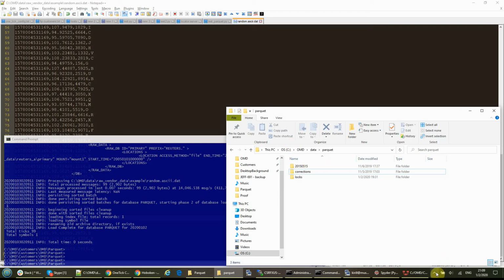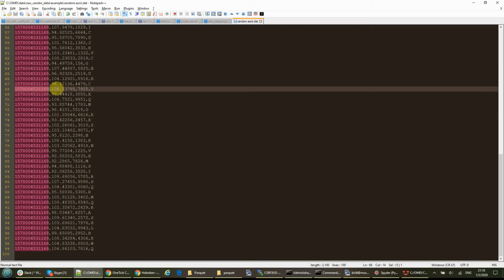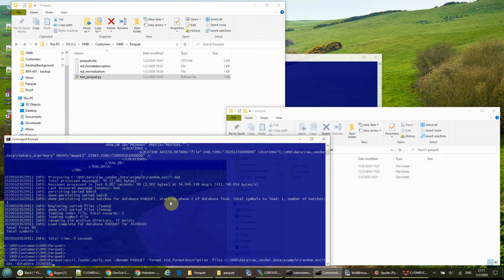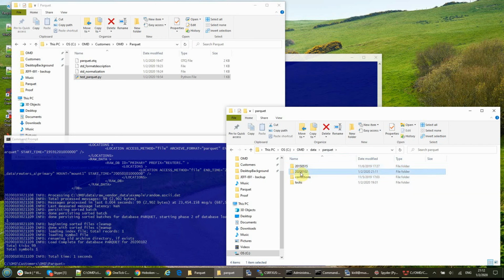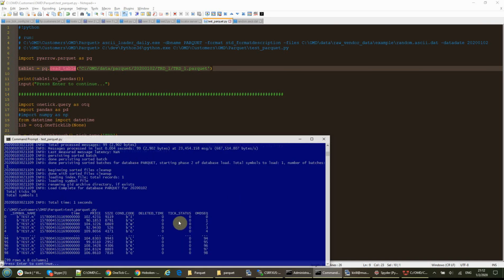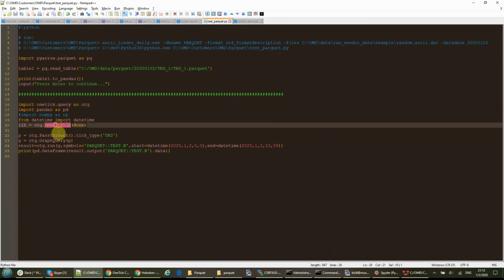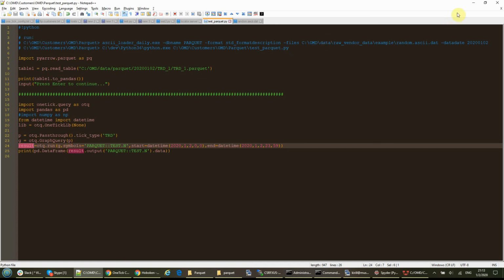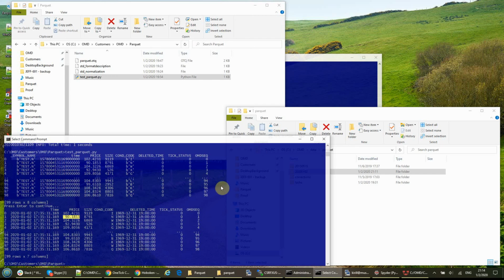1.19-parquet-2020102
OneTick 1.19 Parquet Short Demo